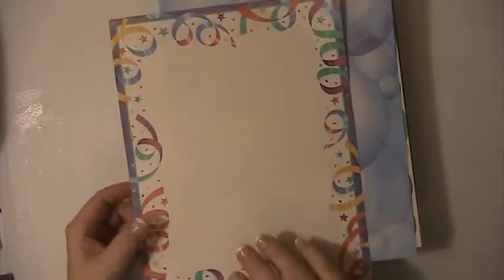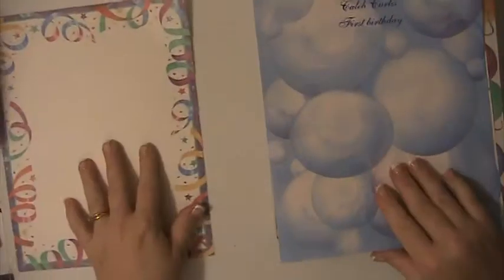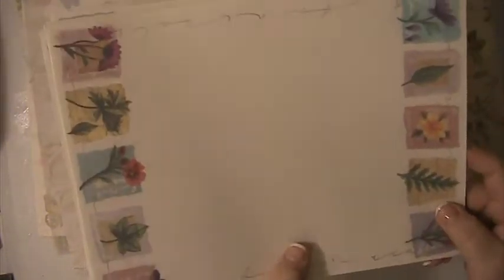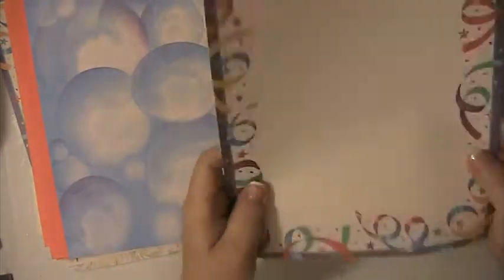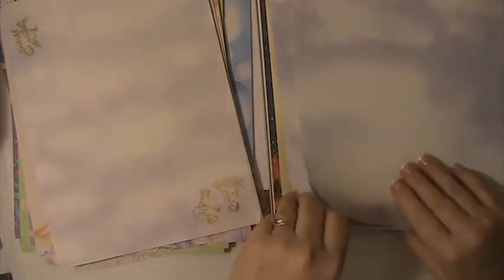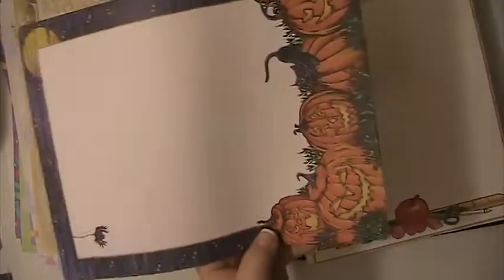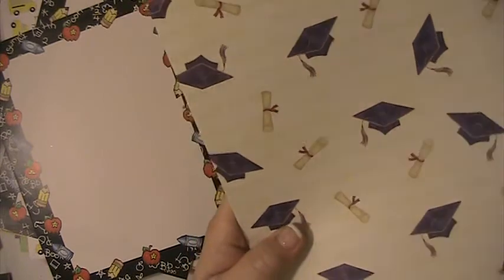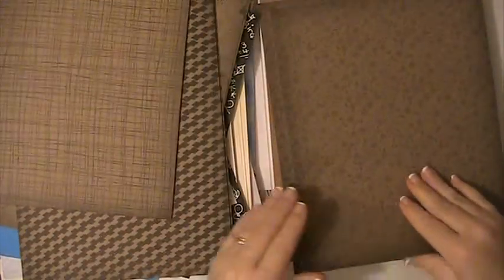Scrapbook Destash Lot 4 $25.00 Shipped